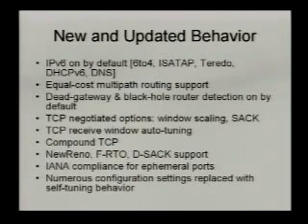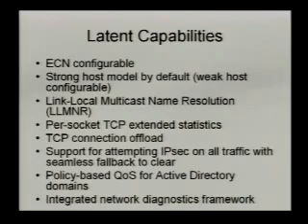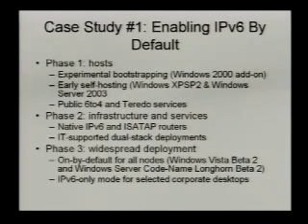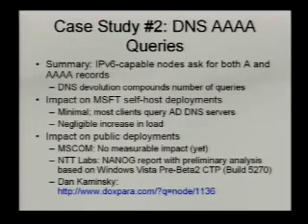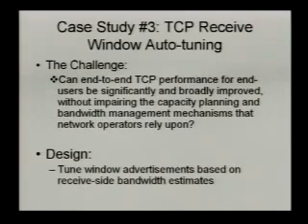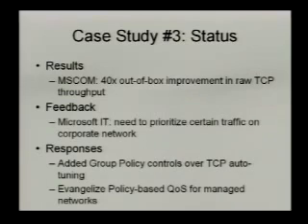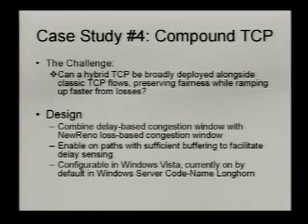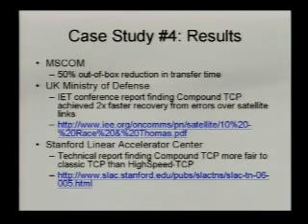The NetIO Stack in Windows Vista Functionality and Deploymen